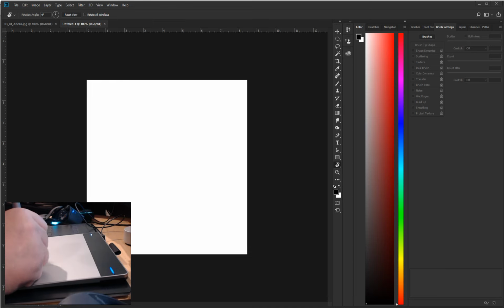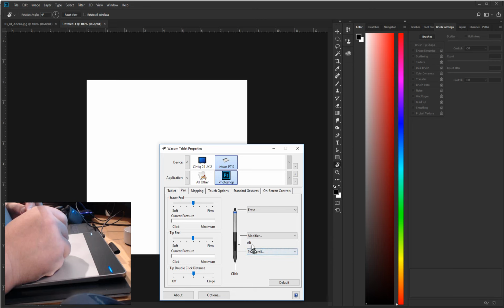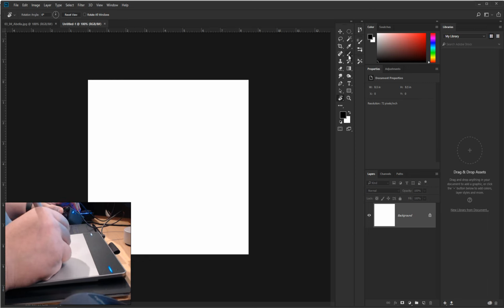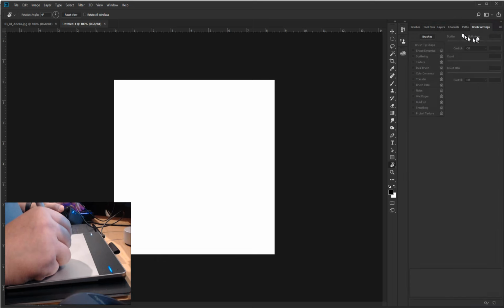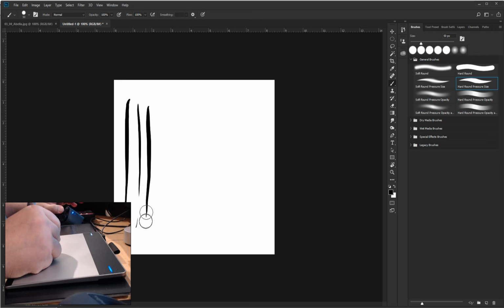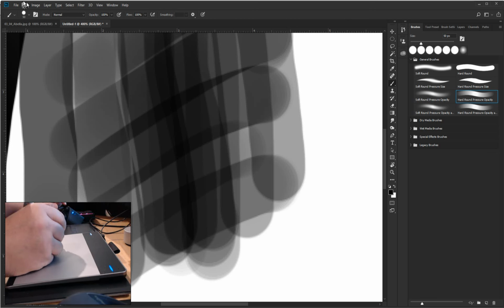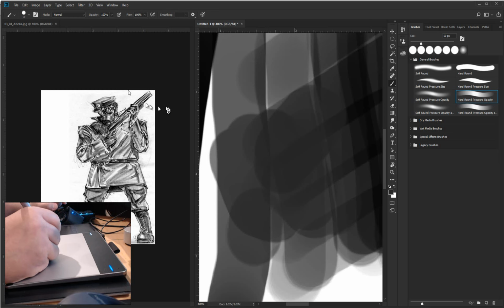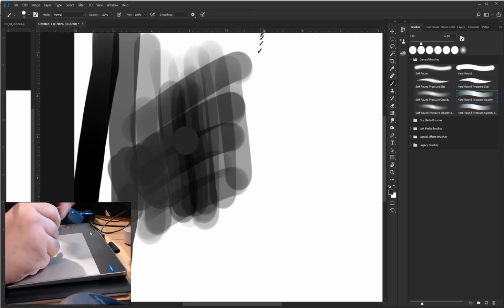Wacom Tablet Settings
Understanding the basic brush settings of the Wacom Tablet Driver.

Good luck,
Sheff